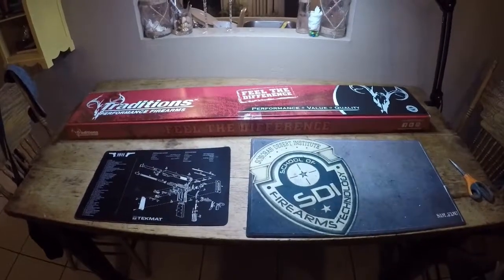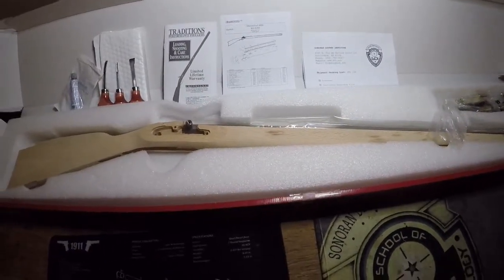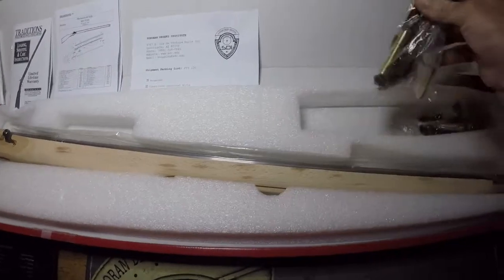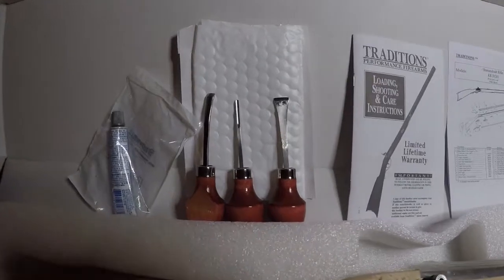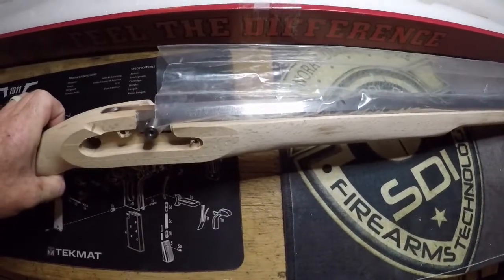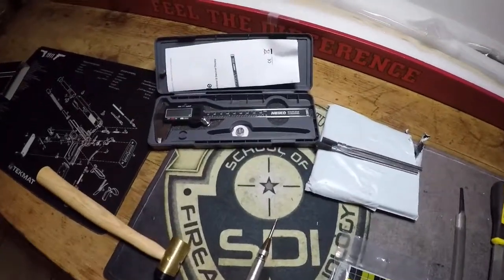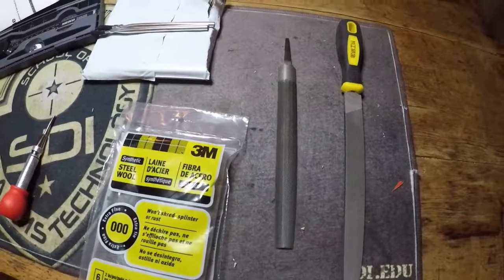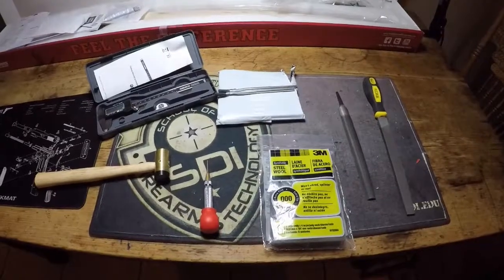Traditions Muzzleloader Unboxing & Impressions FTT130 Will Parsons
Opening the Traditions Project Muzzleloader FTT130 SDI Will Parsons